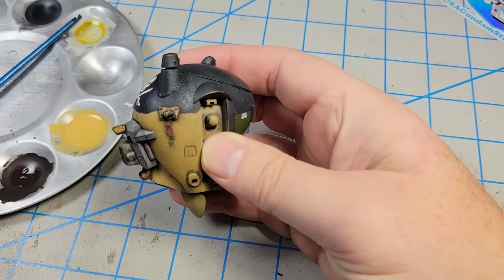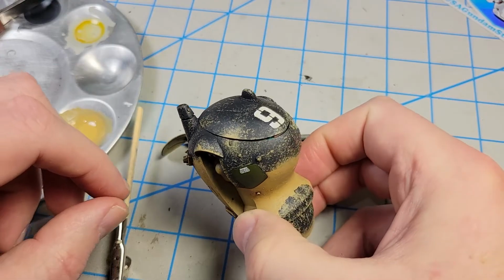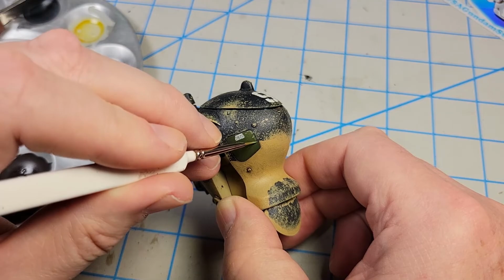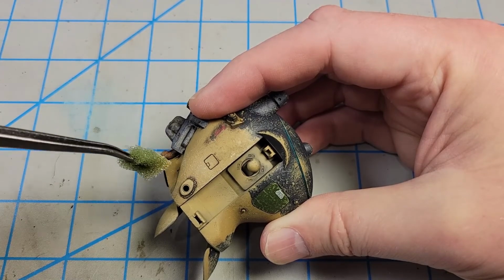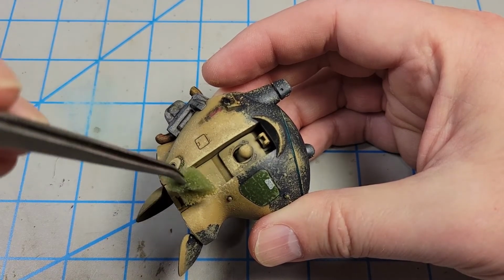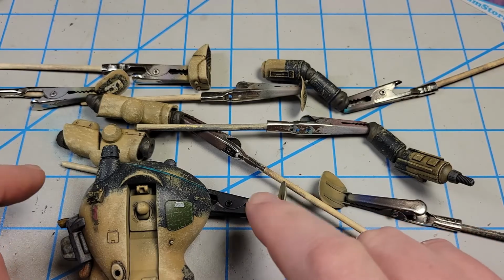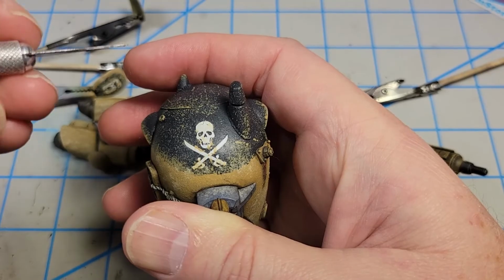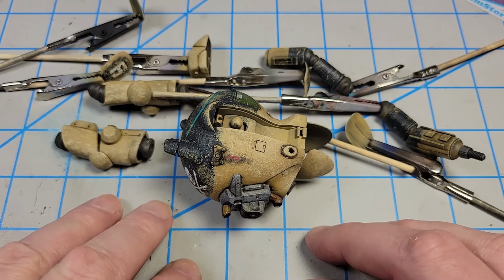Wave 1/20 Maschinen Krieger SAFS Part 9: The chipping (most of it)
Some of these vlogs stand for themselves, while others were in the context of other work I was doing at the time, so they may seem a bit odd. Consider them a random grab bag of whatever I was working on at the time!